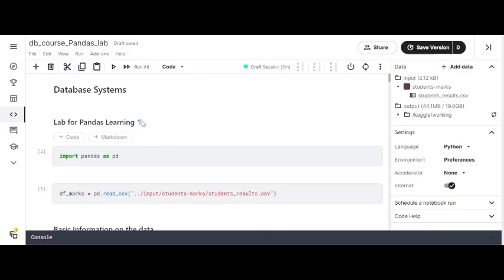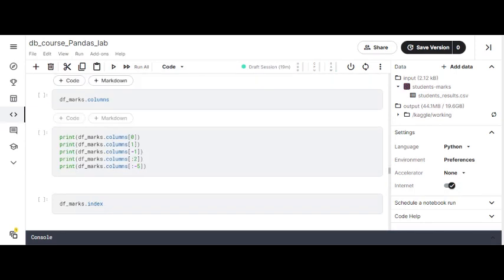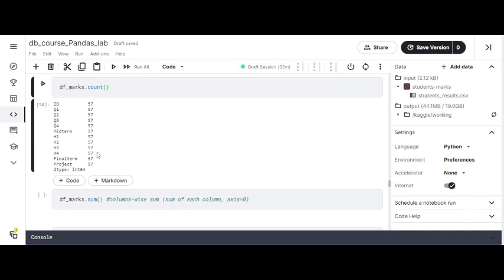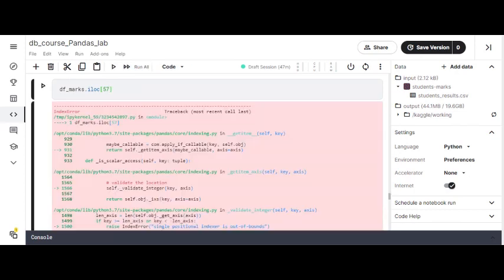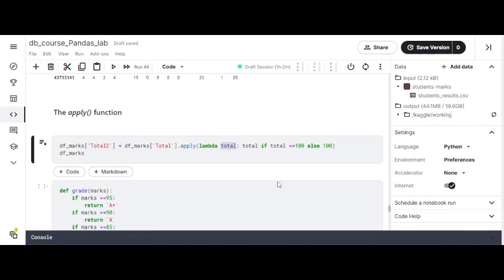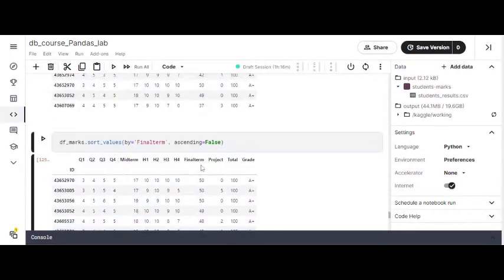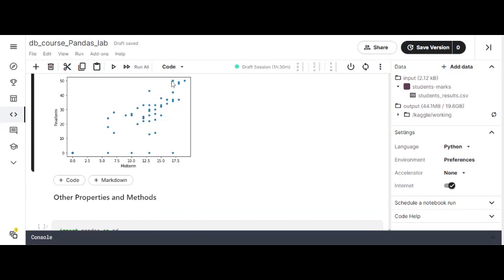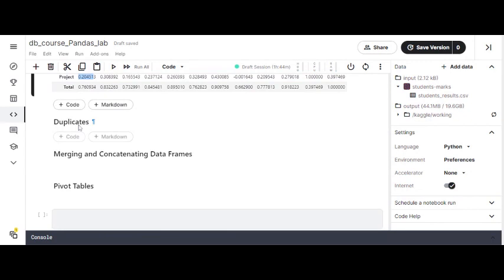Tutorial: Pandas Hands on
This lecture will teach about the main topics in Python's most popular library for data science: Pandas.
We will study: dataframe properties, the process of selection, sorting, dropping, and renaming columns, filtering, group by, correlation, and the apply() function. We will also discuss the visualization of data using the plot, scatter, and histogram functions in Pandas.